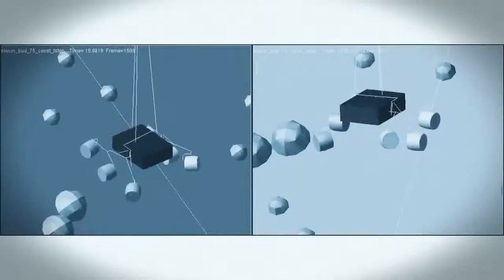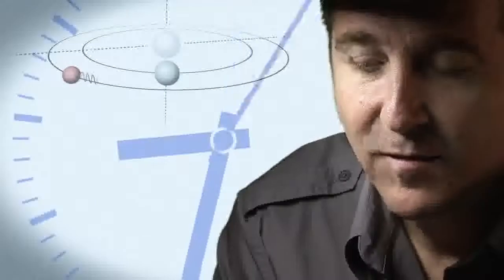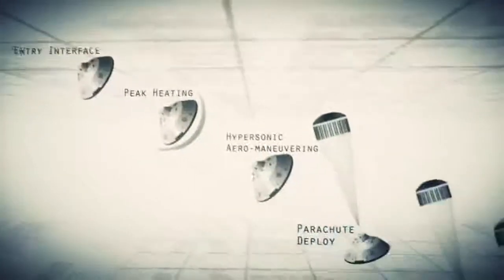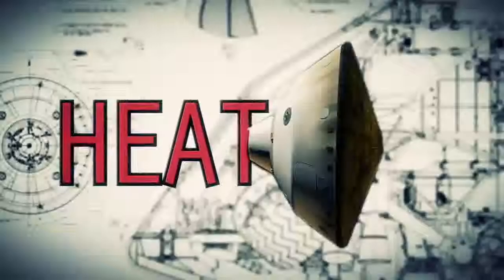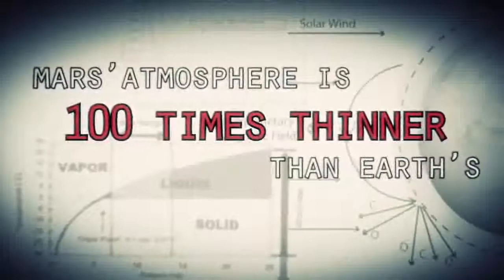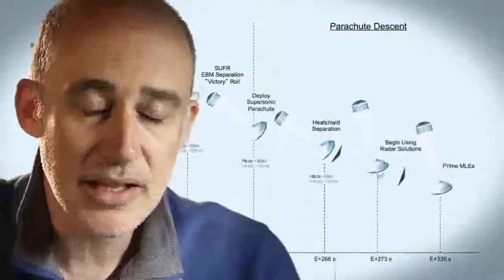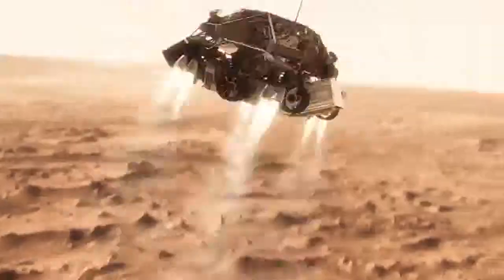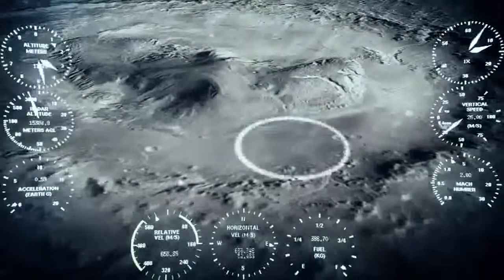Mars Rover Curiosity: 7 minuti di terrore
Ma cosa sono questi fatidici "7 minuti di terrore" durante l'atterraggio di Curiosity su Marte?
Scopriamolo insieme in questo spettacolare video della NASA, sottotitolato in italiano a cura di FateSpazio.it
C'è davvero tanto da stupirsi!

N.B. Se i sottotitoli non si avviano automaticamente, dovete attivarli cliccando sulla prima icona in basso a destra dove ci sono i comandi del video player di YouTube.

Diretta dello sbarco lunedì mattina 6 agosto 2012 a partire dalle ore 5.30 in inglese e dalle ore 7 in italiano su: